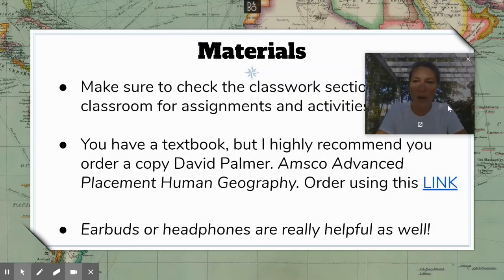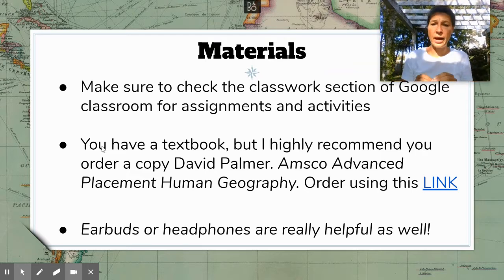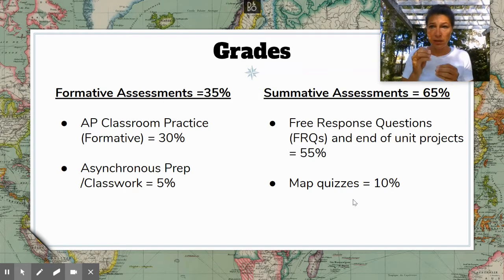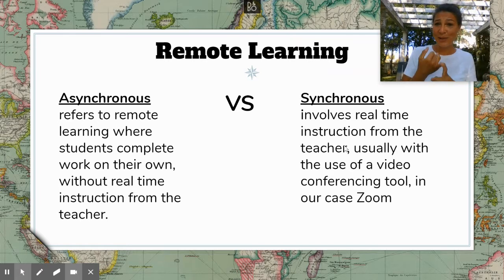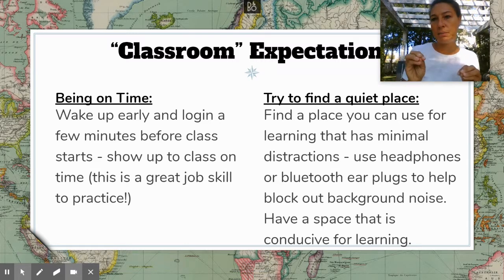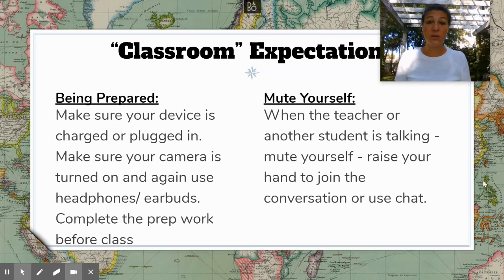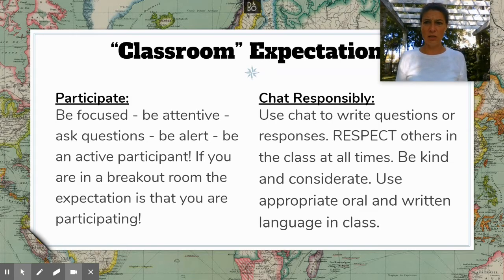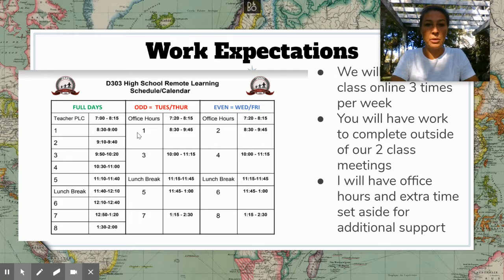AP HUG Syllabus and Class Expectations